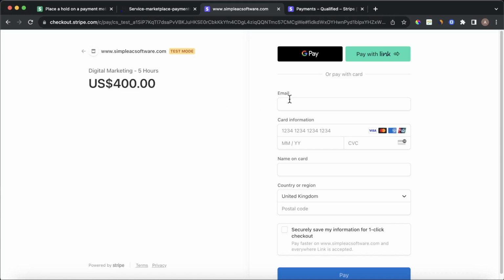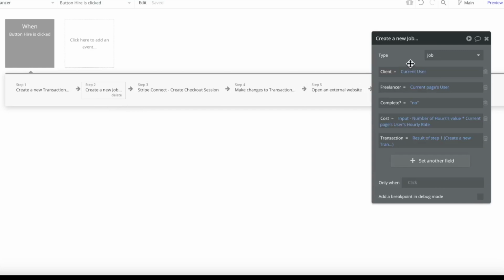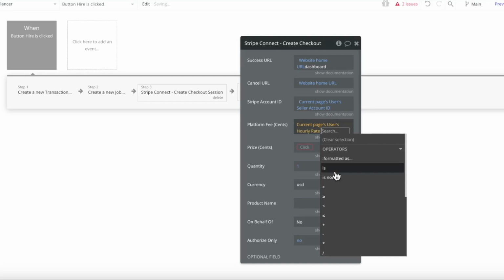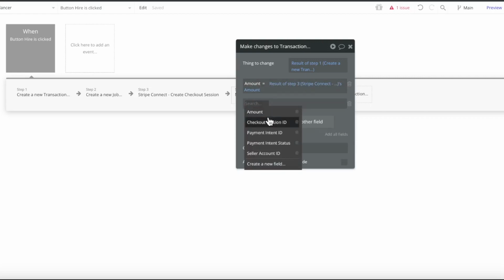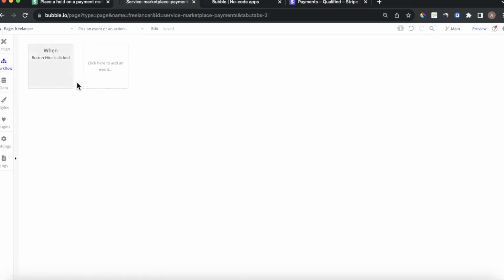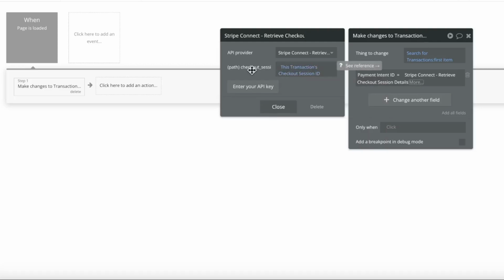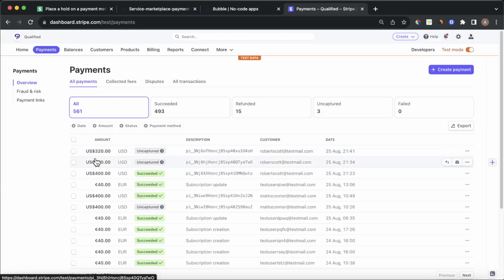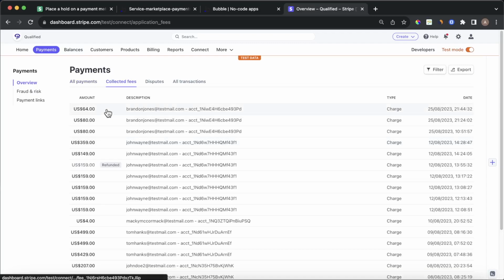How to put a payment on hold (Stripe Connect) - Bubble.io Tutorial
In this bubble.io tutorial, I show how you can authorize a marketplace payment immediately, but not actually capture the payment until a later point in time (up until 7 days later). This can be useful if you’re building a services marketplace like Upwork or Fiverr and you don’t want to process the payment until the service has been delivered.

Timeline
00:00 Introduction
01:08 Database structure
02:09 Workflow for hiring freelancer
04:05 Creating the Stripe Checkout Session
08:01 The “Authorize Only” field
10:35 Saving down the Payment Intent ID and Payment Intent Status of each transaction
17:00 Capturing a payment

Links:
🎥 Tutorial on how to configure and use Stripe Connect - Marketplace plugin (including how to onboard merchants/sellers):

ℹ️ Documentation (and demo app) on how to use Stripe Connect - Marketplace plugin